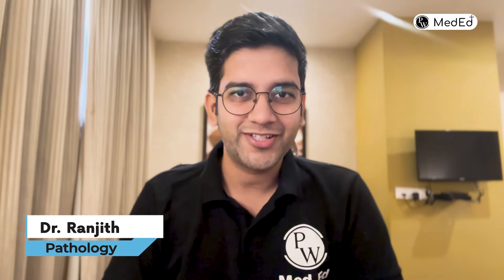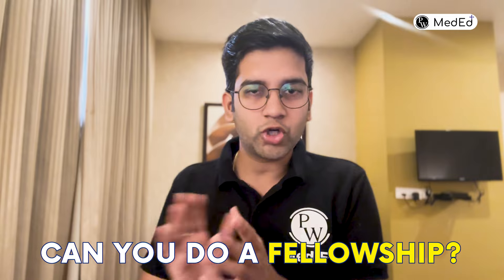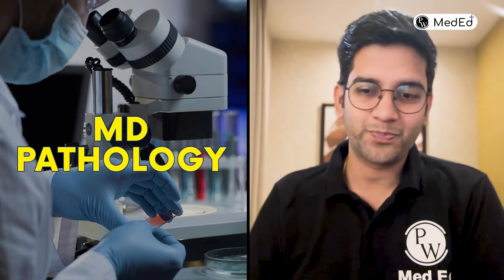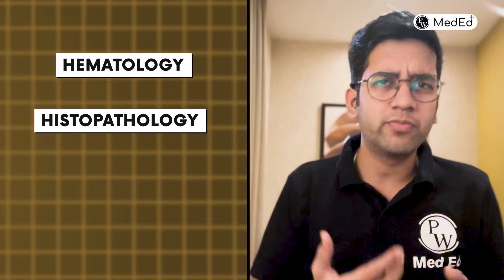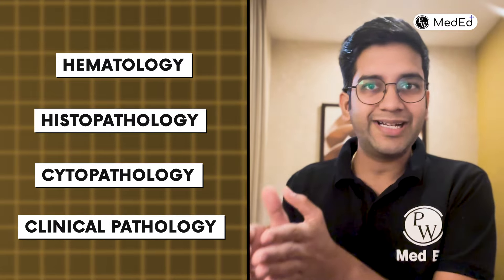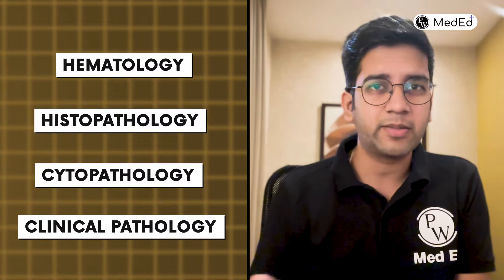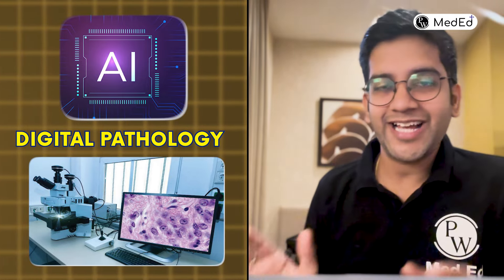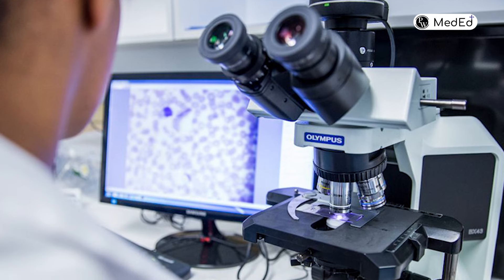Pathology For NEET PG | Residency Explorer Session by Dr. Ranjith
Embark on a comprehensive exploration of Pathology tailored for NEET PG aspirants with Dr. Ranjith in this Residency Explorer session. Gain valuable insights into essential Pathology concepts crucial for success in the NEET PG exam. Dr. Ranjith, an experienced mentor, navigates through key topics, providing guidance, tips, and an in-depth understanding of the pathology syllabus. Whether you're gearing up for NEET PG or seeking a deeper grasp of pathology, this session is a must-watch for medical enthusiasts.